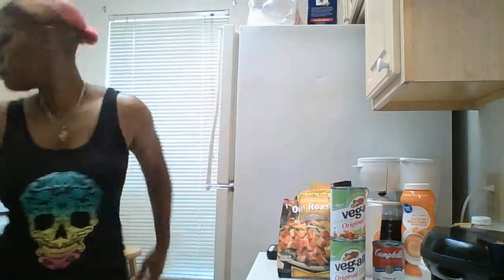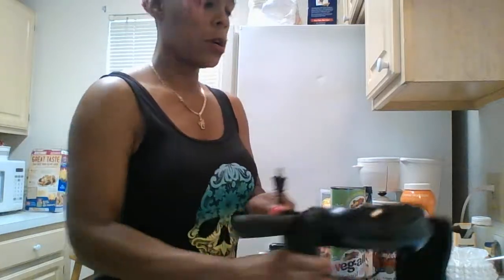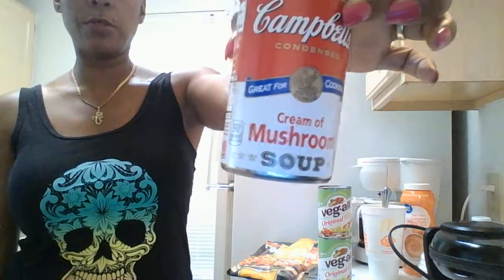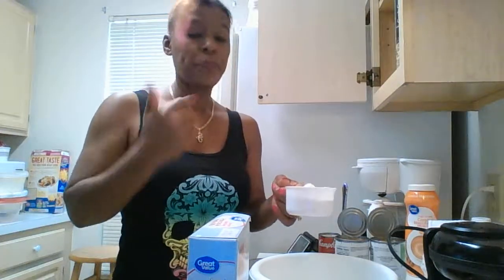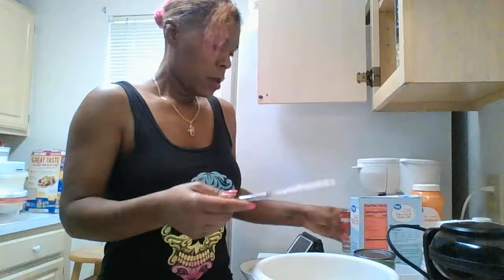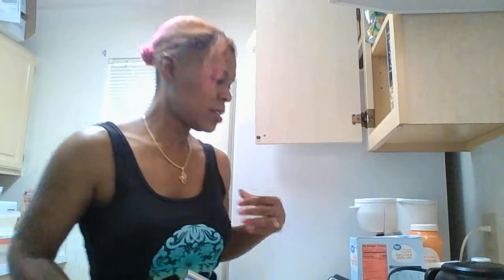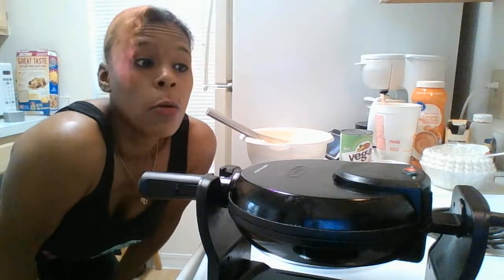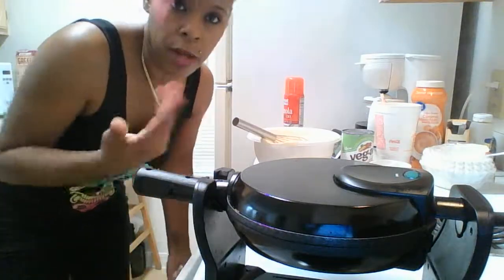COOKING- Wacky Waffles! Chicken Pot Pie!?! Quick n Easy!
This crazy idea popped in my head to try out Chicken Pot Pie Waffles once I realized I didn't have the pans I needed here!
They came out AMAZING!!